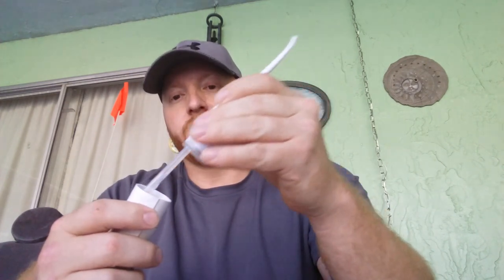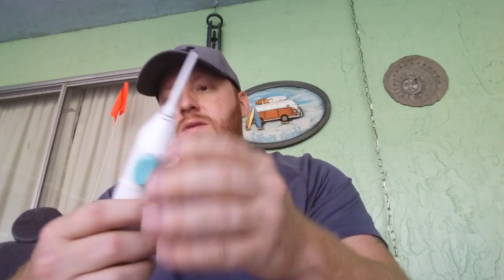Remove tonsil stones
What i use to remove tonsil stones. I advised  the information is for my own personal use only its not ment to prevent or cure anything.